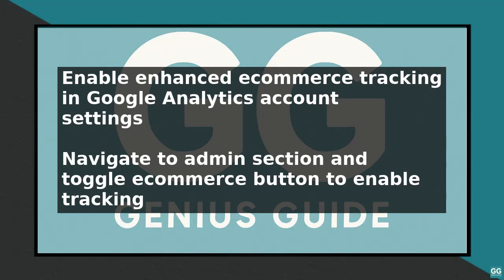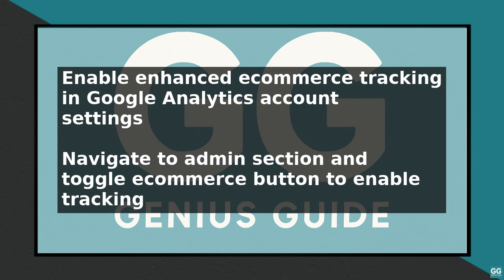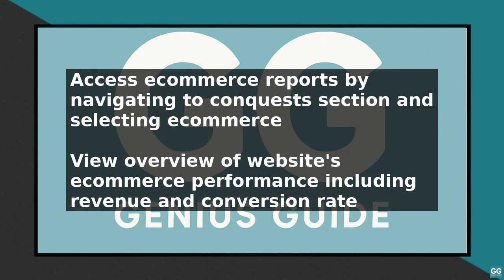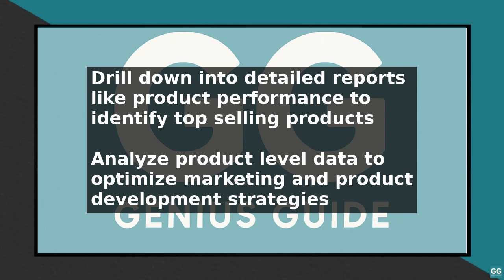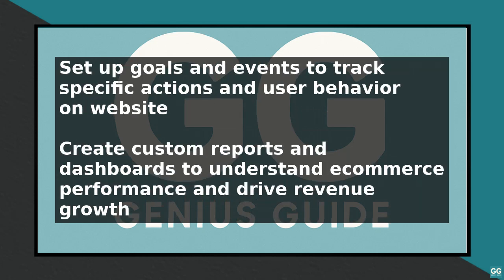How To Report On Google Analytics Enhanced Ecommerce (2025)